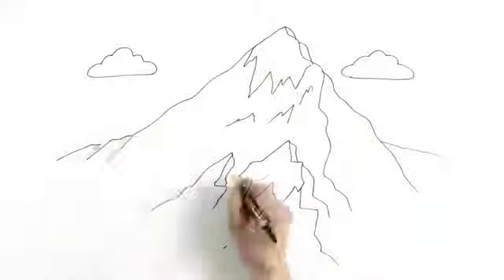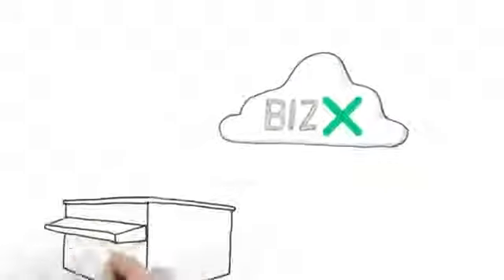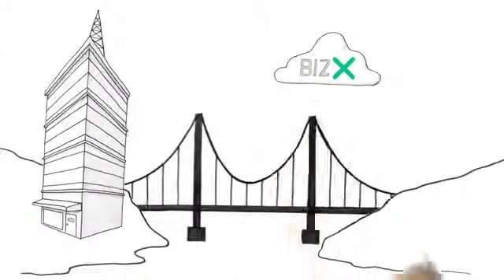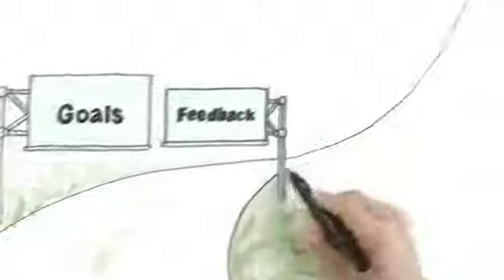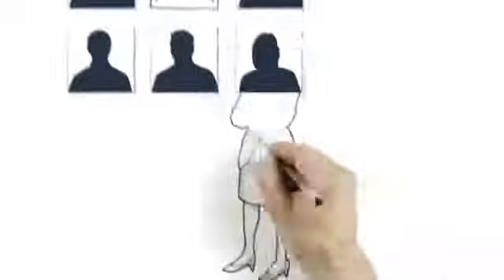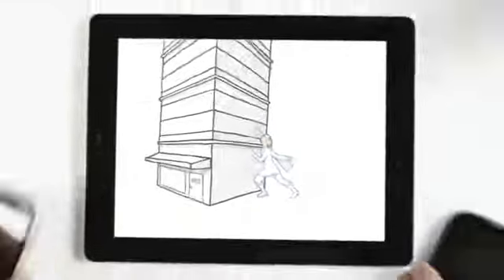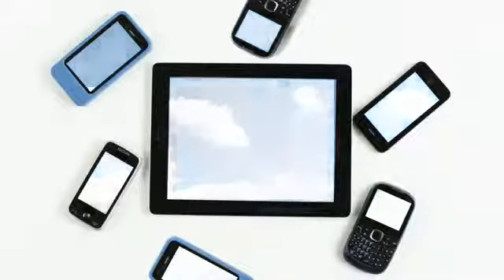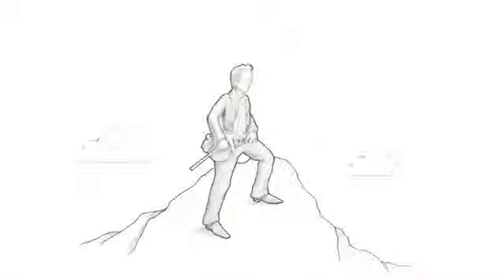Success Whiteboard - YouTube[via torchbrowser.com]